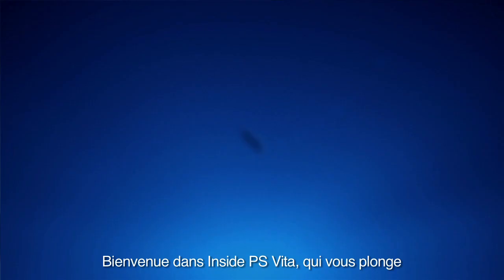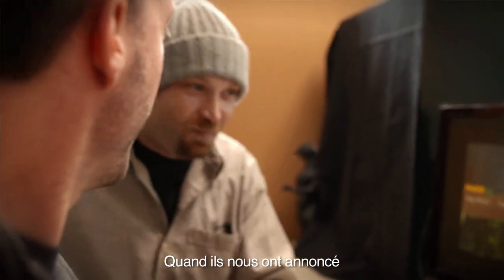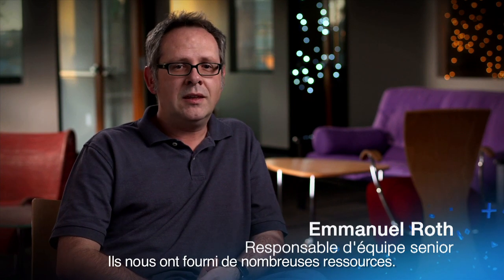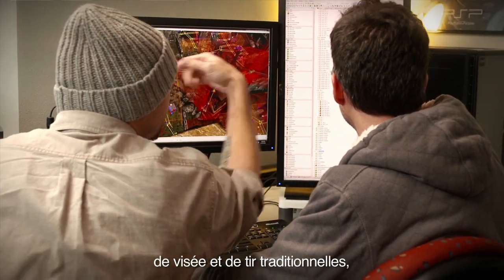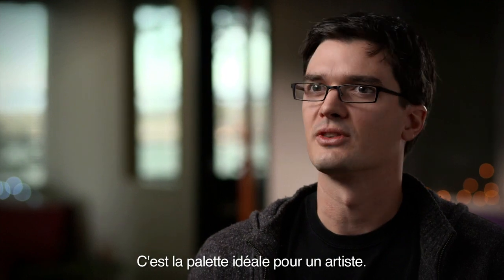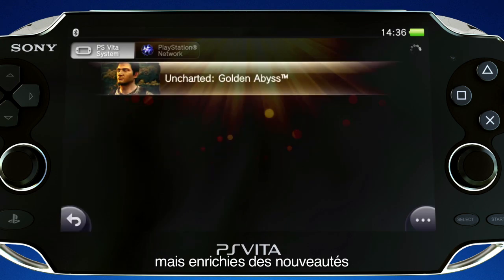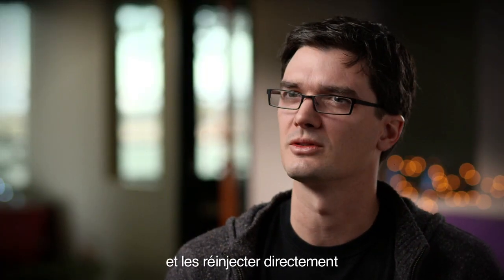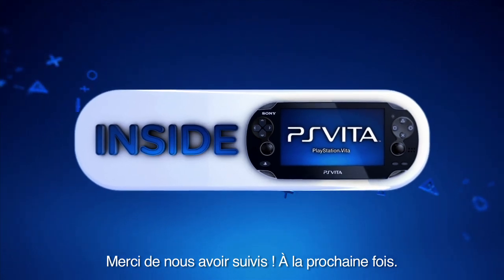InsidePSVita Episode6 FRA